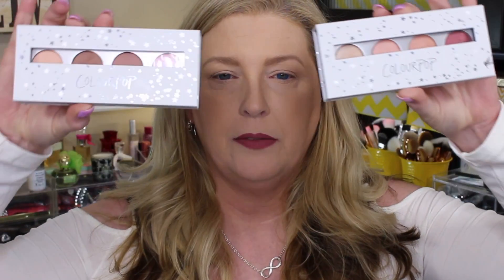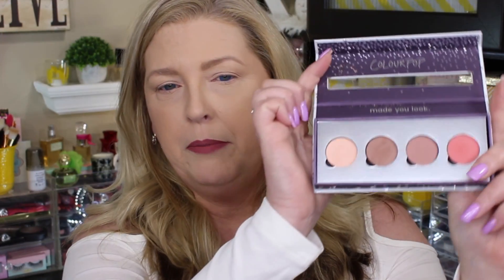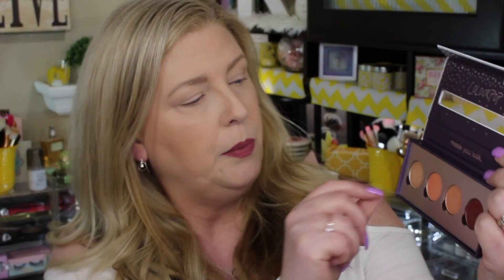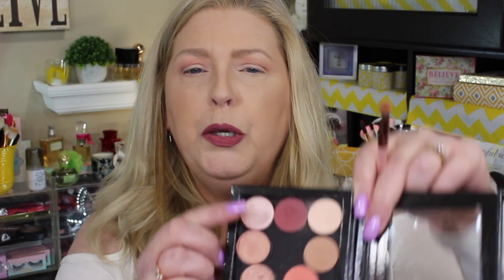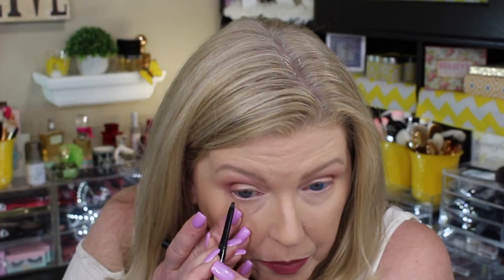NEW! - Colourpop New Pressed Eyeshadows - Makeup Tutorial and Color Swatches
I'm so excited to use these Colourpop New Pressed Eyeshadows  and do a Tutorial and Swatches for you.

PRODUCTS MENTIONED:

- ArtBin 6811AG Magnetic Slim Line Case, Clear

EBATES;

Don’t forget to sign up for eBates if you want to get cash back at
* Sephora
* Ulta
* Tarte
* Too Faced
* NARS
* BH Cosmetics
* MAC
* Nordstrom
* Plus THOUSANDS of other online retailers.

There's are no strings attached plus its all FREE and I’ve earned over $410 in 2016. 💵💰💵

I also LOVE the following subscription boxes so please check these links out if you're Interested in trying them out. Some of my links will give you free or discounted products.

💋 SCENTBIRD -
Monthly perfumes (My link will get you a free perfume with your subscription)Za32
💄 LIVEGLAM –
💋 BIRCHBOX -
(Make sure to sign up with eBates first to earn cash back on this one. See my link above for that too!)
💄 LIP MONTHLY -

This is not a sponsored video nor I have not been compensated by any of the manufacturers. All opinions are my own.